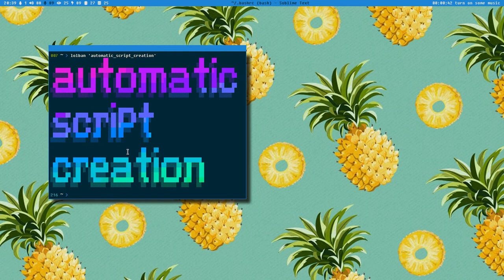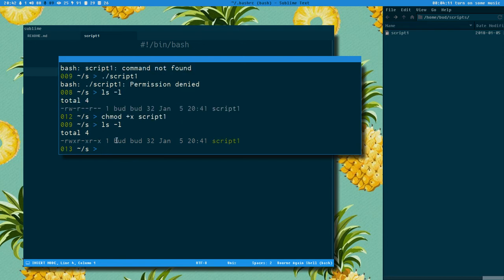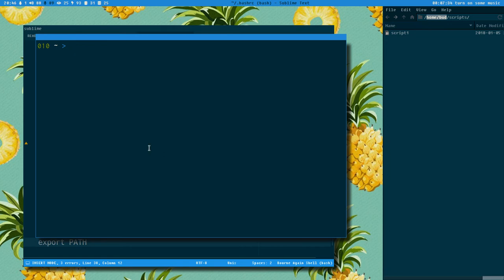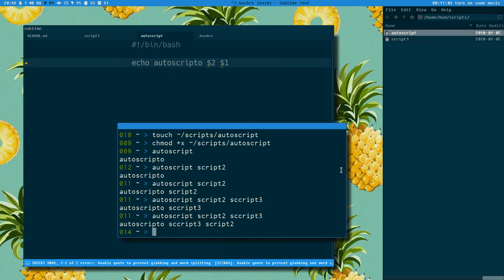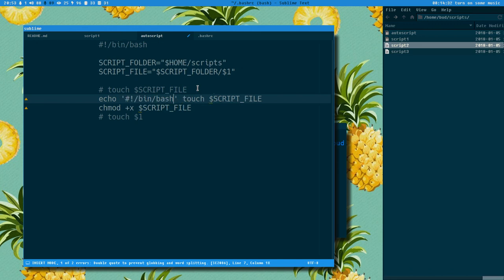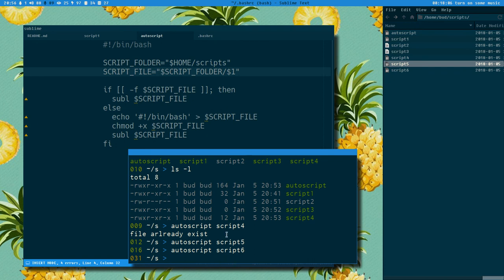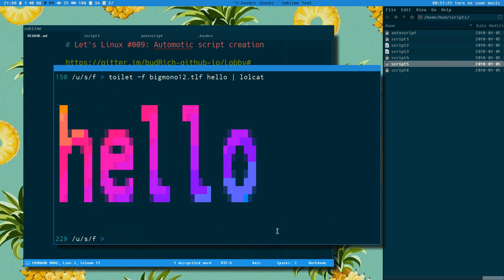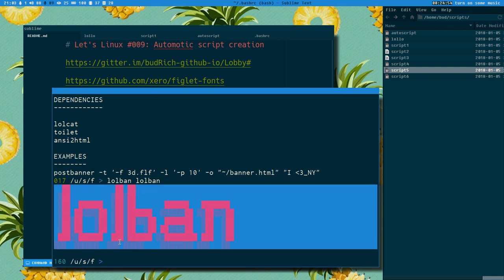Let's Linux #009: Automatic script creation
In this video I show you how to make a script that makes scripts! We also take a look at the $PATH environment variable, what it is and how it works. And how to make a file(script executable by using the chmod command). Finally i demo this by showing how the famous lolban command works.

### video info:

color scheme: solarized dark, by Ethan Schoonover
terminal font:  Fixedsys
terminal emulator:  URxvt
figlet font:  3d.flf, by xero
icon font:  fontawesome
filemanager:  thunar
icon theme:  ePapirus
gtk theme:  numix (solarized dark)
wallpaper:  tiled-pineapples

You can also see more details about i3ass, my other projects, dotfiles and blog at my homepage